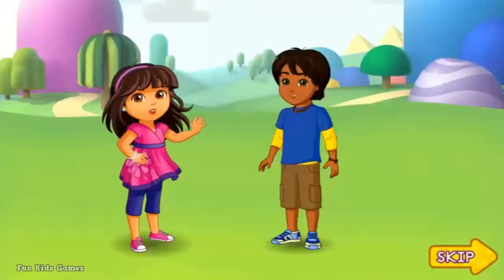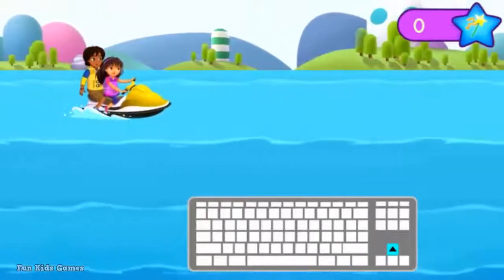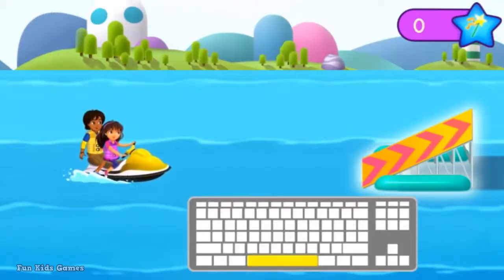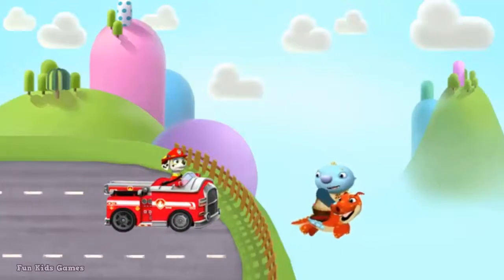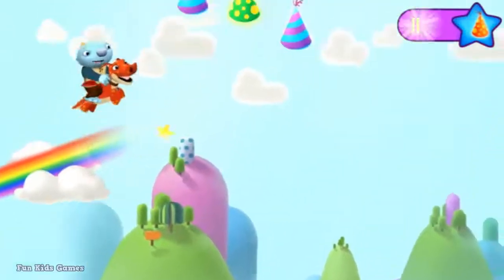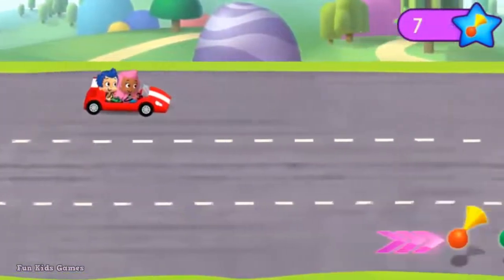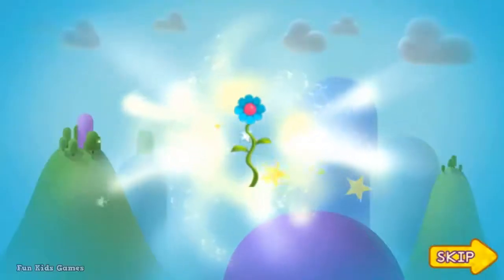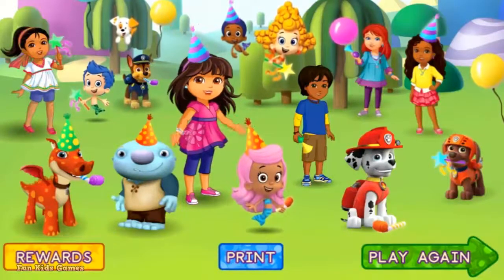Bubble Guppies, Dora, Paw Patrol - Party Racers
Party Racers Bubble Guppies, Dora, Paw Patrol